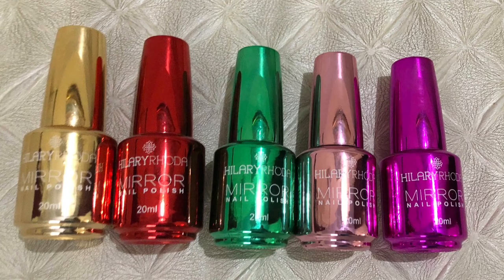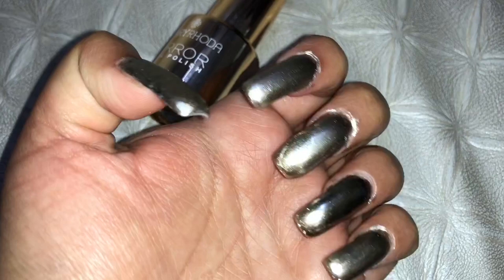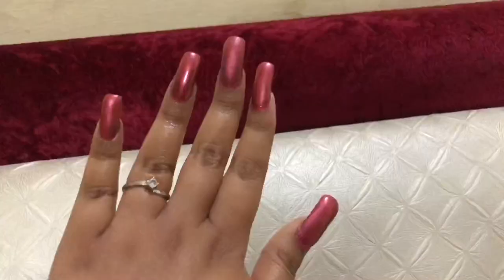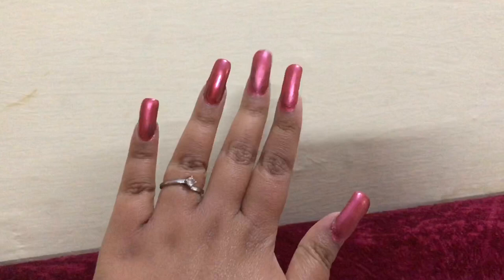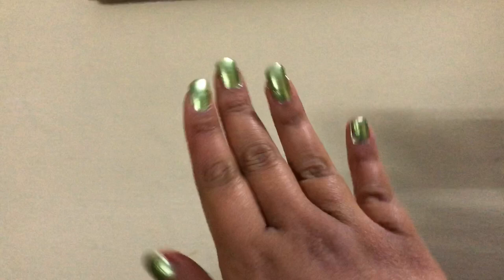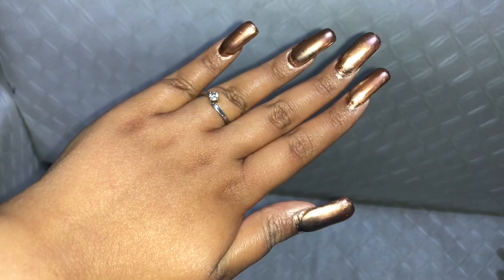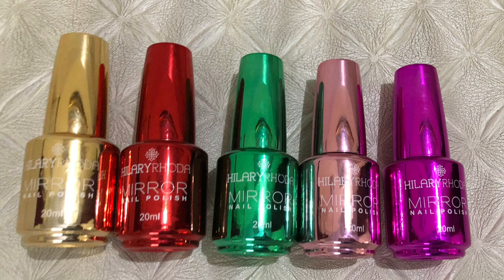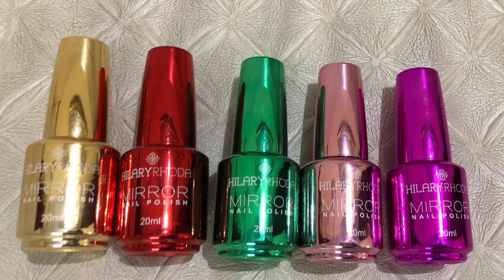Mirror Nail Paint Swatches Review Hilary Rhoda/ Affordable Makeup India Haul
Hilary Rhoda Mirror Finish Nail Paint

Rs150 for 1 plus free fake nails and glue
Rs140 each on buying 2 plus free fake nails plus glue
Rs130 each on buying 3 plus free fake nails plus glue
Rs120 each on buying 4 plus free fake nails plus glue
Rs115 each on buying 5 plus 2 sets of free fake nails n glue

1.To place order whatsapp message me on 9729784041 (do not call on this number, no one is available to attend calls, only for placing order, no other msgs will be entertained)

2.tell your payment mode
Shipping charge is Rs75 on total order if you pay in advance by bank transfer or paytm

There is no cash on delivery

3. Wait for the reply (It can take more than 2-3 days as well)

Thats it, I will take ur address n courier your parcel. Simple.